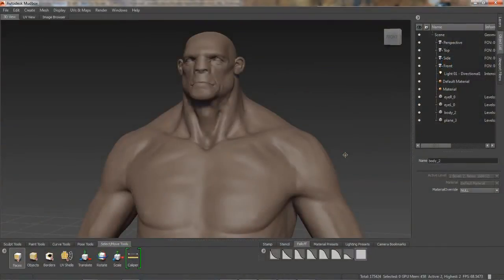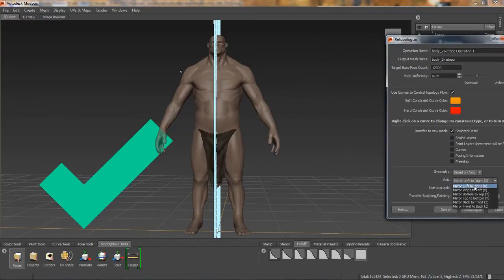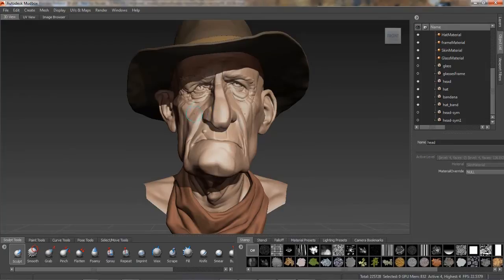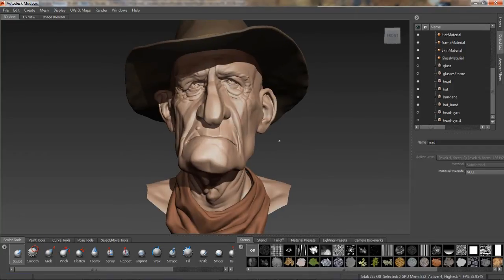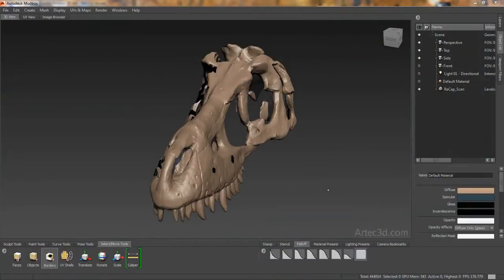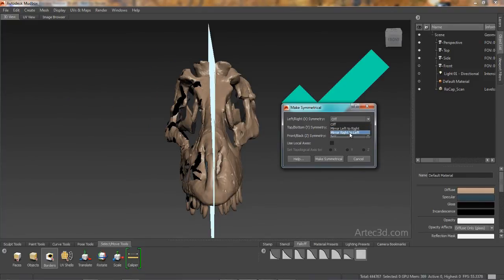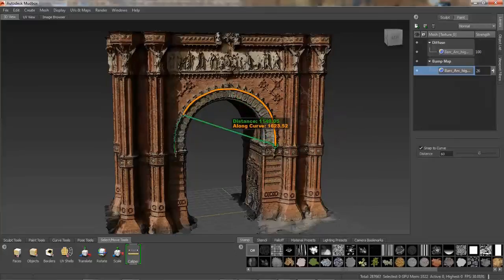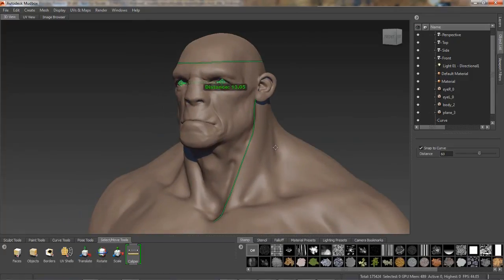What's New in Mudbox 2014 - Symmetry and Caliper Tool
Mudbox 2014 offers new support for real world production workflows

Artists can now create topologically symmetrical meshes while retopologising